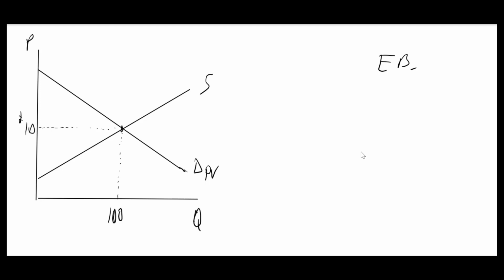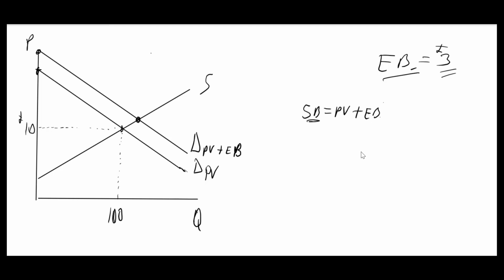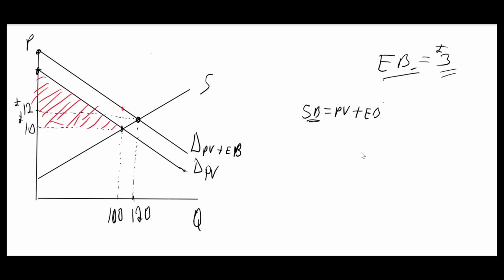Positive Externality in Consumption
Mankiw